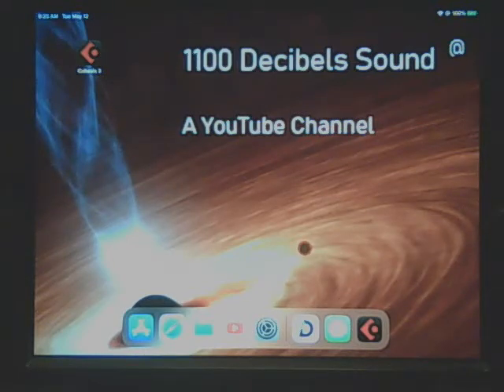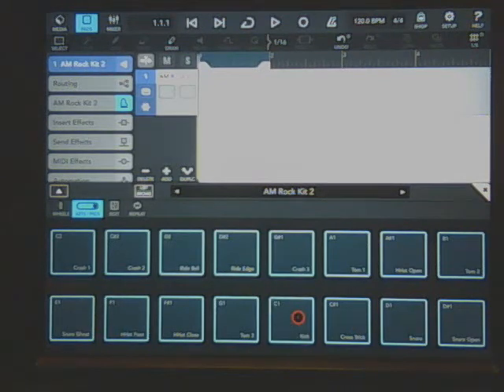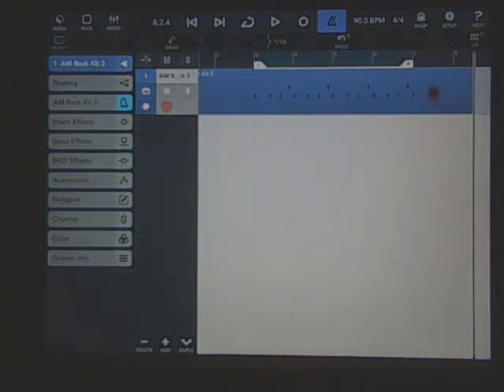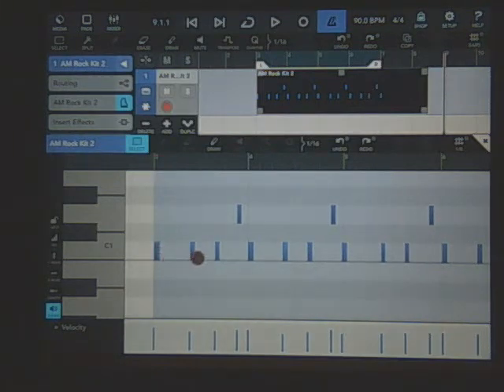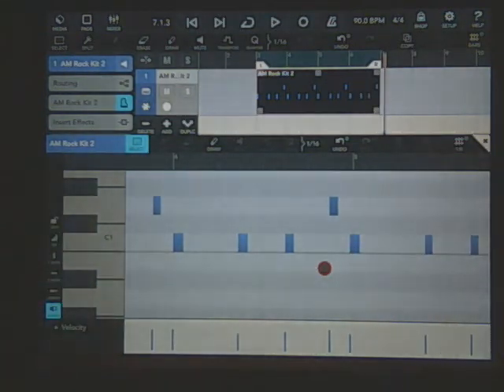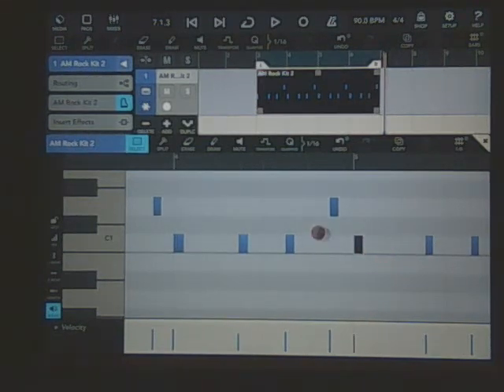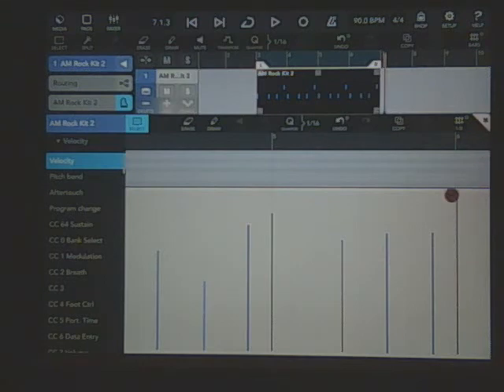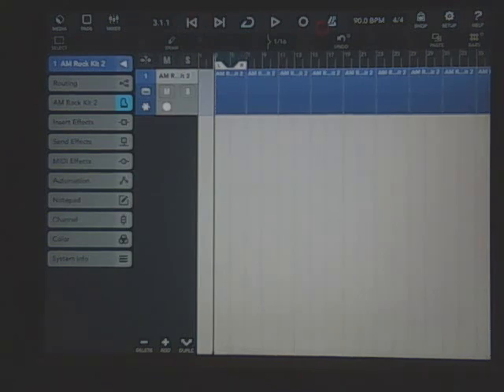Ipad and Cubasis Midi Drums #3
This video Covers making simple drum beats using the Cubasis3 Pads and the Midi Editor. Its a little more in depth. Don't get frustrated as the Midi Editor can be confusing. It's also hard to hit the drum pads on time. You must practice the timing. We will go a little further into the midi editor in future videos.